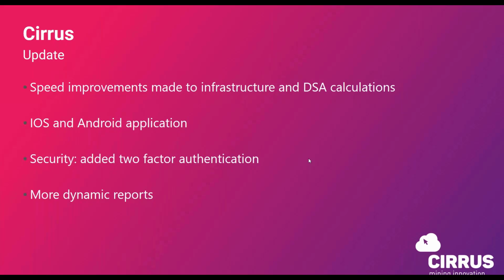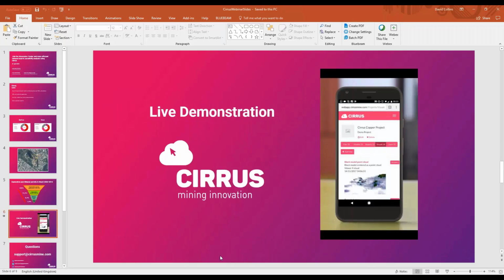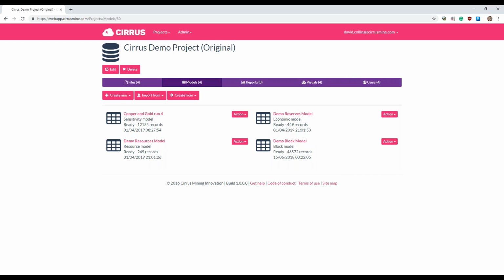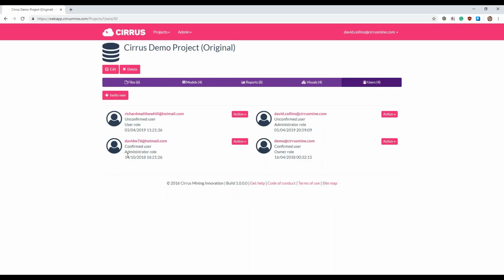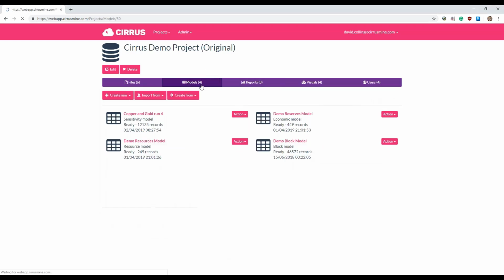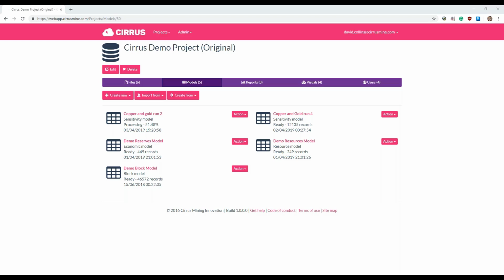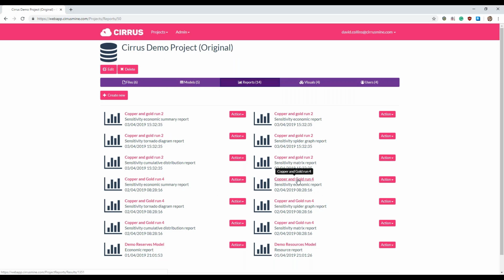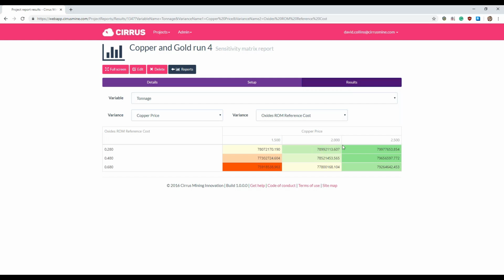Cirrus Webinar 2: New Features & Faster and more efficient mineral reserves sensitivity analysis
Watch the recording of our Webinar that was broadcast on 4th April 2019.